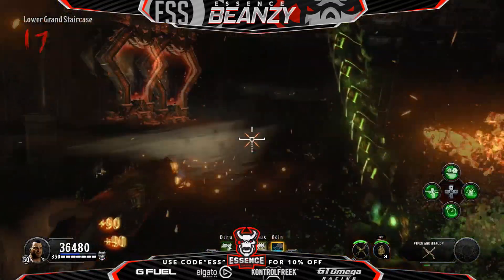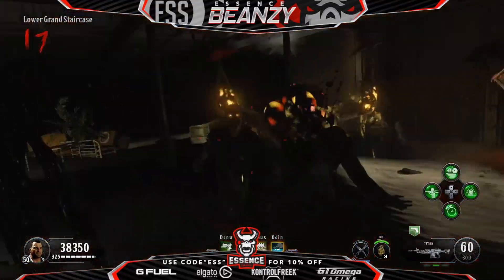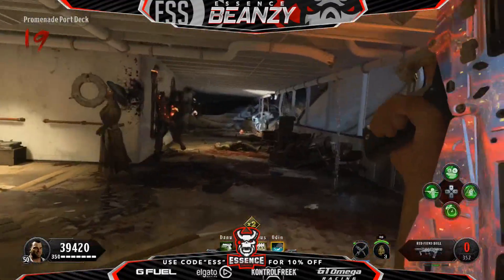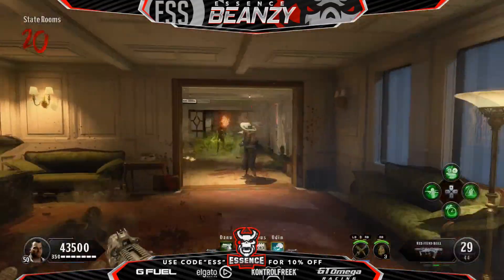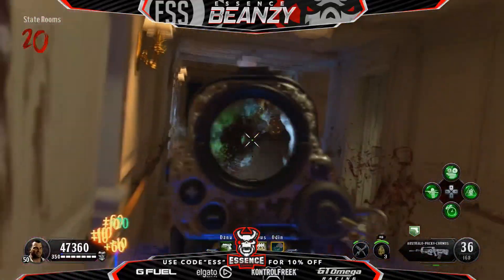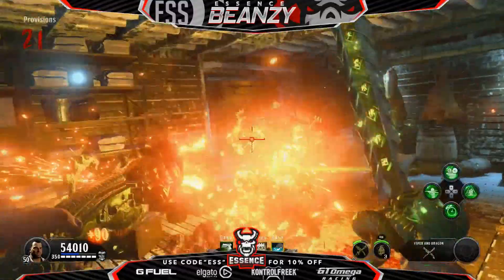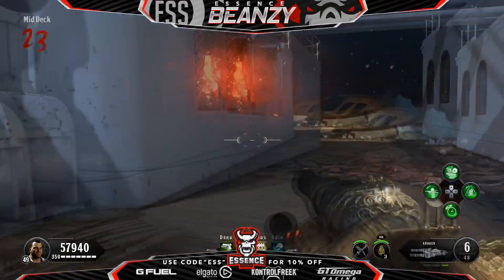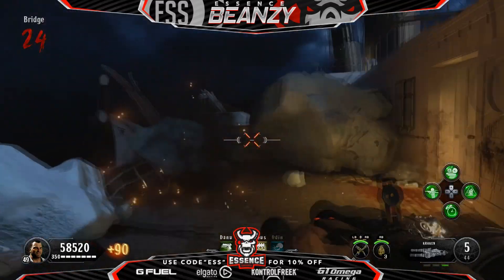NEW KRAKEN CHEST EASTER EGG LOCATION VOYAGE OF DESPAIR WALKTHROUGH BLACK OPS 4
HEY YOU GUYYYYS
im back with another voyage of despair playthrough in the new voyage of despair zombie map showcasing the kraken egg chest locations and guide to unlocking the kraken from the sea. originally there were 5 cheat locations but I found 6 locations. hope this guide helps you out in your zombie experience and playthroughs.

Hope you guys enjoy this upload today and show all the support that you can. Please Leave a Like / Comment and most importantly if your new show support and leave a sub.

If anyone wishes to do a duel video, please get in contact and lets make this happen guys. Ill work with anyone from any background.

Skype: novabeanzz